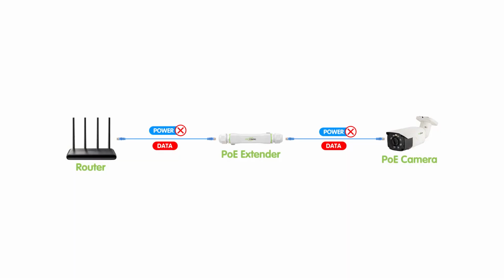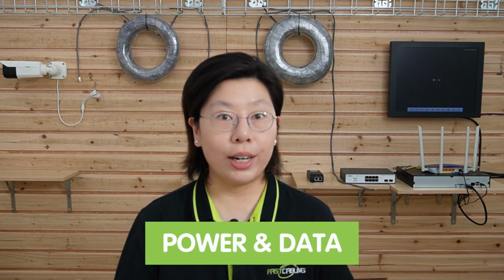Extending IP Cameras Essentials Power and Data Over Longer Distances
Explore the world of IP cameras and learn how to overcome their limitations by extending power and data over longer distances! In this informative video, we delve into the essentials of IP cameras, their limitations, and the revolutionary solution - Power over Ethernet (PoE) extension systems.

0:00:00 Introduction to IP Cameras and Their Limitations
Understanding PoE
PoE Extension Basics
Structures and Components
How to Install and Set Up A PoE Extension System?
Power Management Solutions
Show Different PoE Extension Devices and Their Features